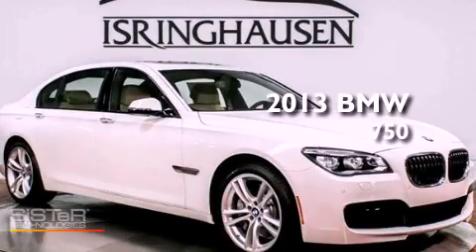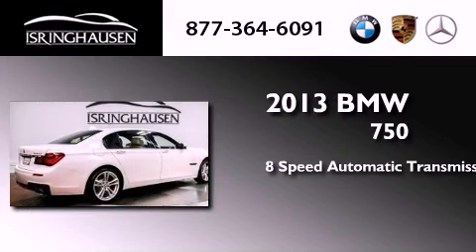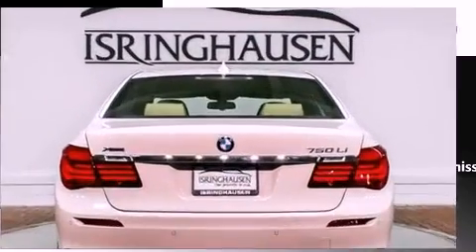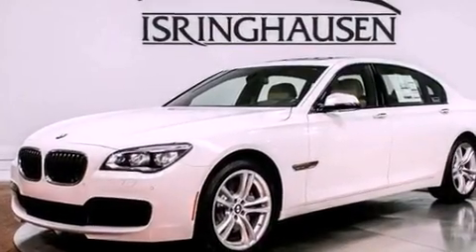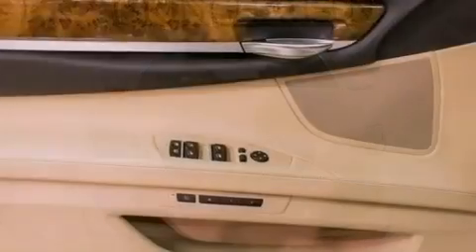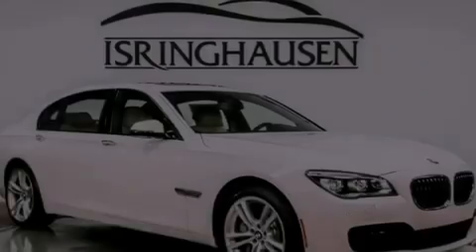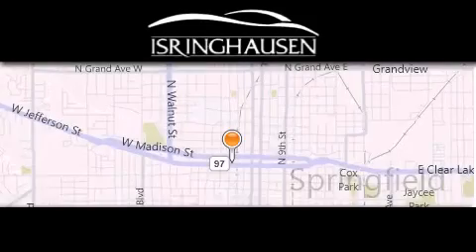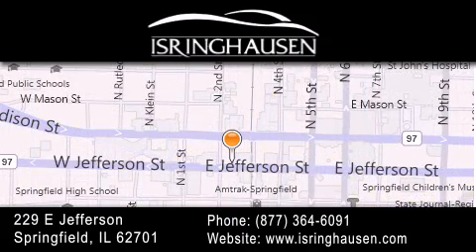2013 BMW 750Li xDrive IL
Year : 2013
 Make : BMW
 Model : 7 Series
 Trim : 750Li xDrive
 Engine : Turbocharged Gas V8 4.4L/268
 Trans . : Automatic
 Exterior : Alpine White

 Interior : Veneto Beige
 Stock : 140136